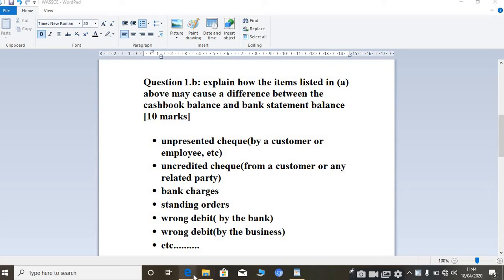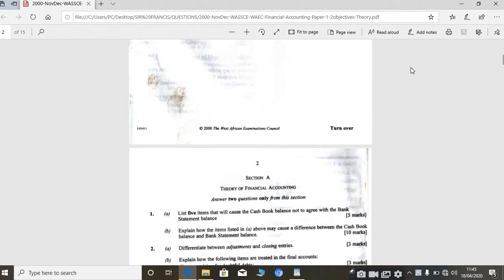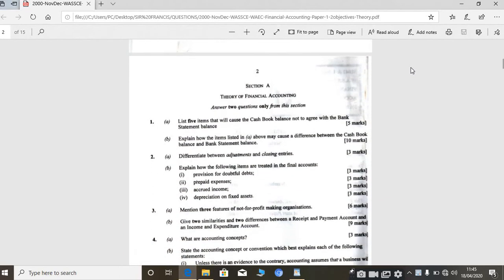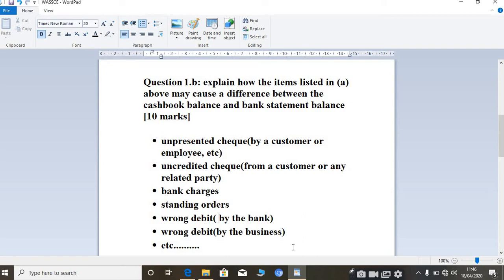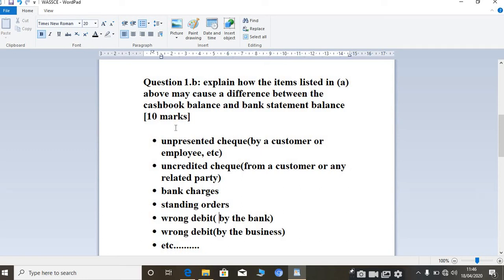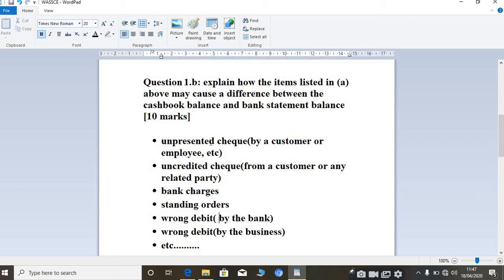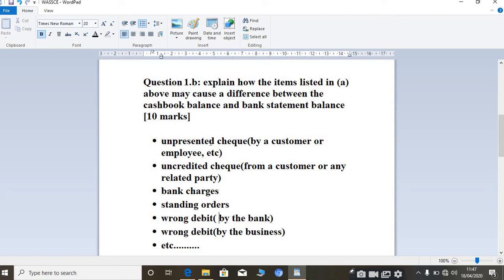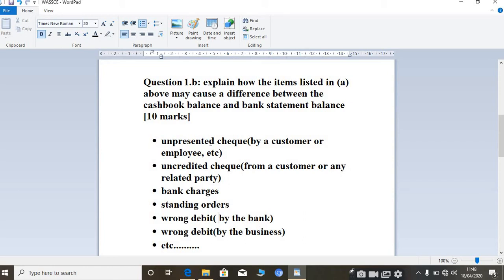WASSCE 2000 financial accounting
how to pass your financial accounting wassce